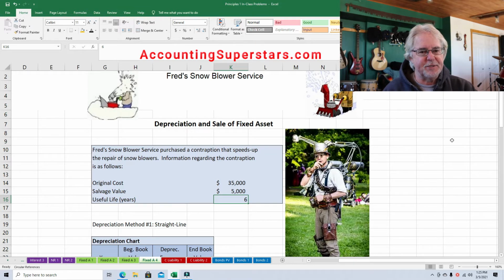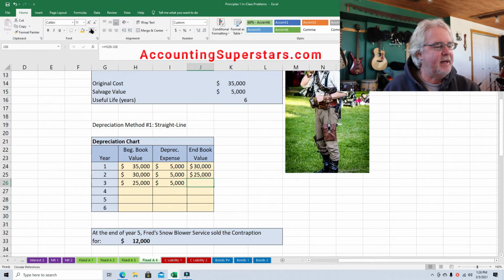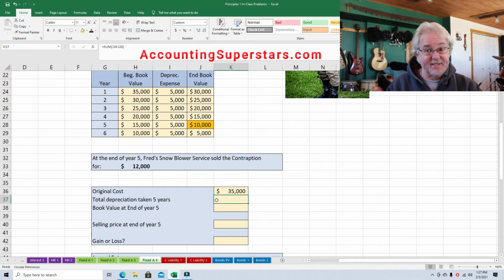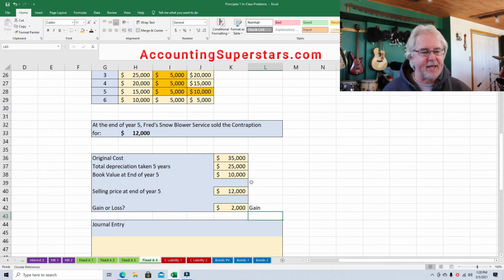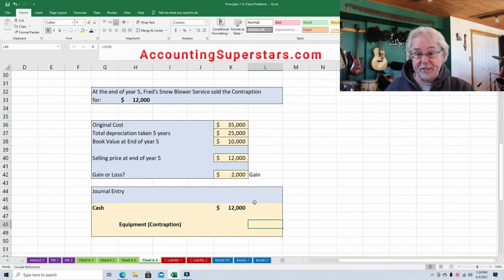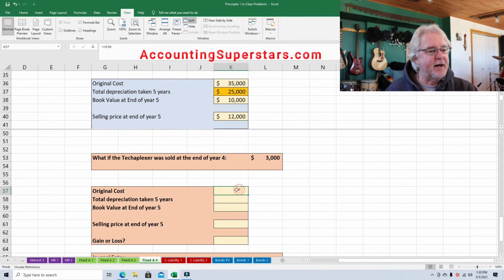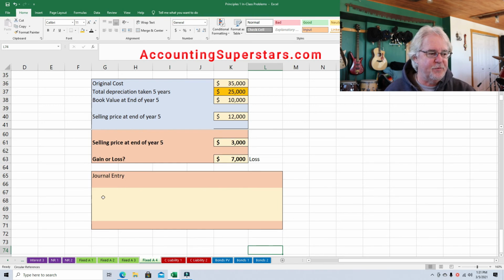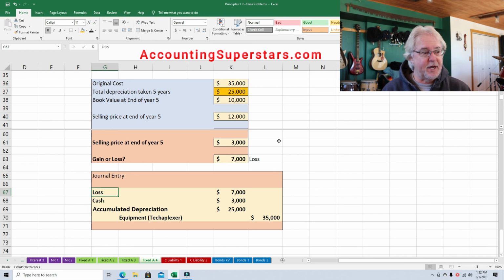Selling Fixed Assets: Gains and Losses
How to calculate gains or losses when a fixed asset is sold.